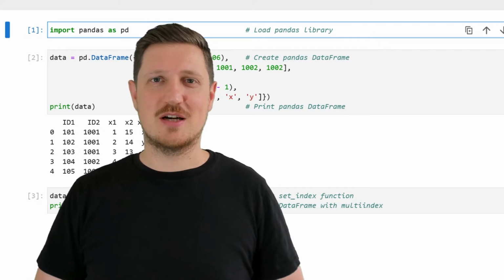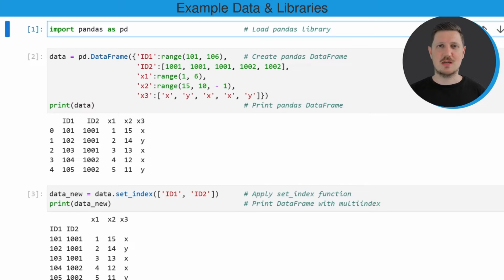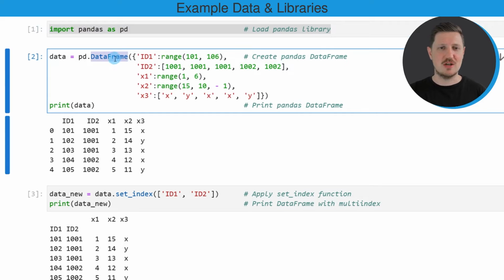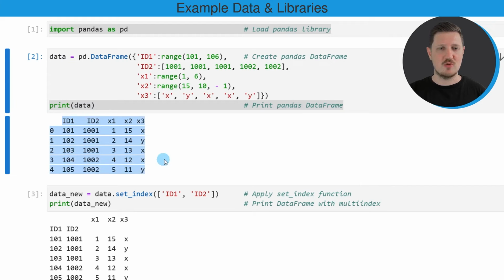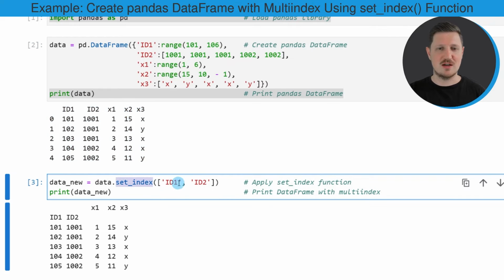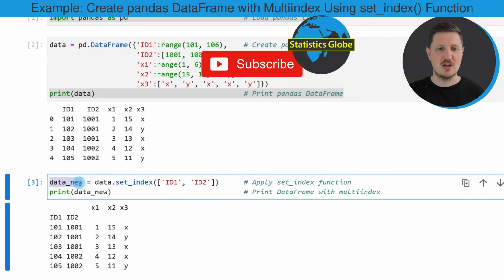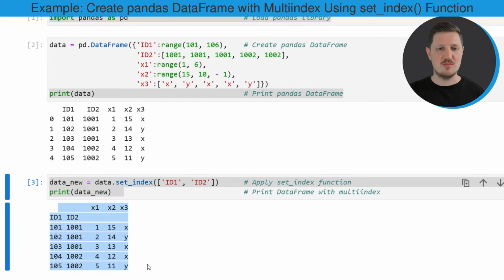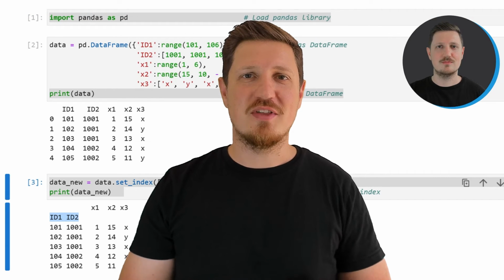Create pandas DataFrame with Multiindex in Python (Example) | Set Multiple IDs | set_index Function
How to construct a pandas DataFrame with multiindex in the Python programming language. More details
Python code of this video:

data = pd.DataFrame({'ID1':range(101, 106),    # Create pandas DataFrame
                     'ID2':[1001, 1001, 1001, 1002, 1002],
                     'x1':range(1, 6),
                     'x2':range(15, 10, - 1),
                     'x3':['x', 'y', 'x', 'x', 'y']})
print(data)                                    # Print pandas DataFrame
#    ID1   ID2  x1  x2 x3
# 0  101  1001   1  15  x
# 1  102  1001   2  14  y
# 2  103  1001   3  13  x
# 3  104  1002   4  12  x
# 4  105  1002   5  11  y

data_new = data.set_index(['ID1', 'ID2'])      # Apply set_index function
print(data_new)                                # Print DataFrame with multiindex
#           x1  x2 x3
# ID1 ID2
# 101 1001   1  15  x
# 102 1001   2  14  y
# 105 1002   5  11  y